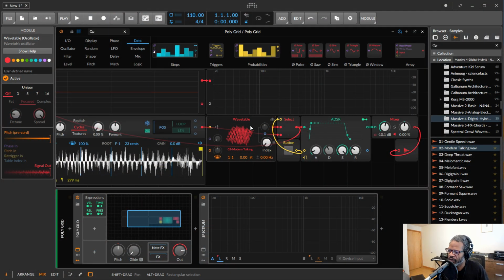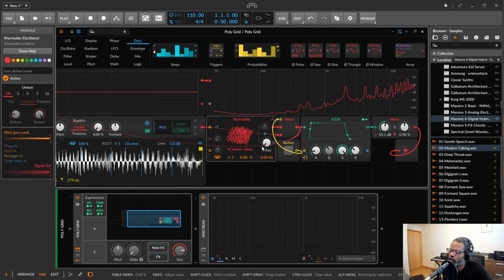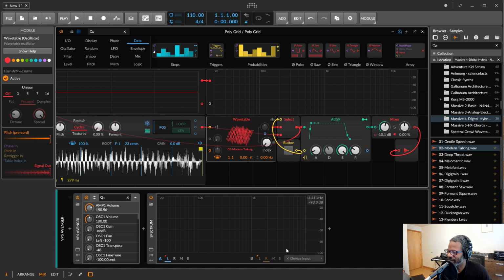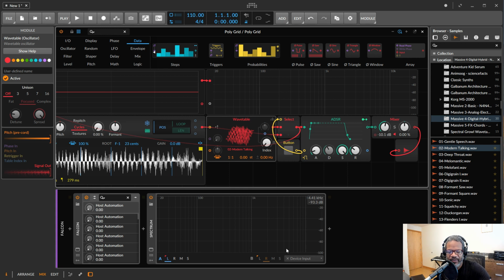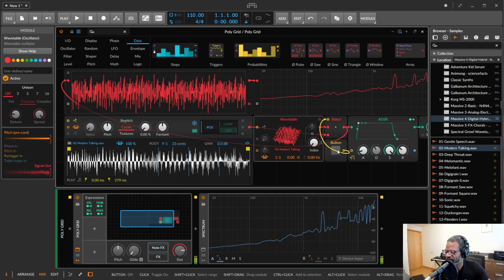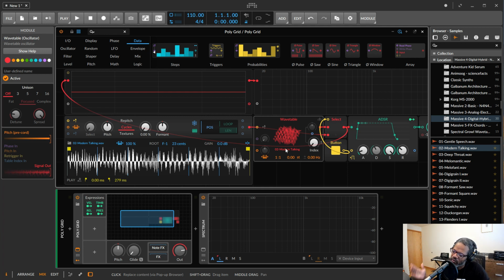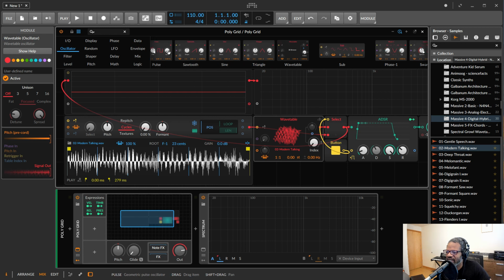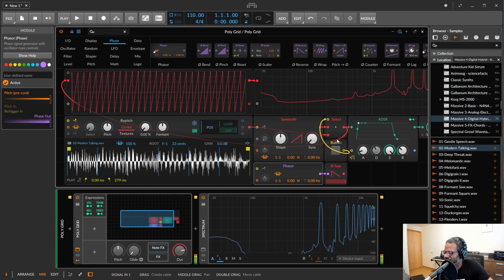3.3 BETA 3: Wavetable Module - WE HAVE A PROBLEM!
The Wavetable Oscillator module is pretty great, but in its current form it has one major flaw.